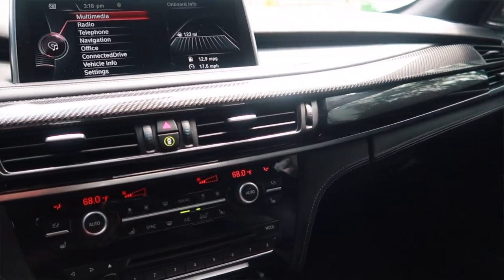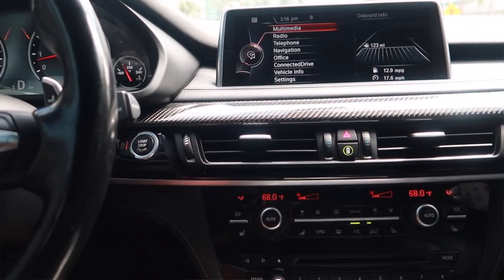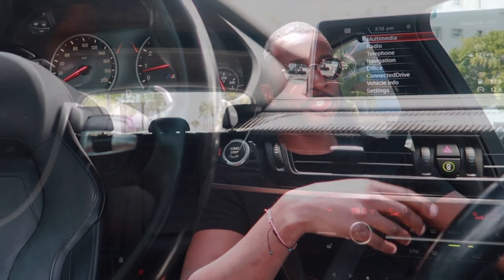Crazy BMW X5M (F85) and New Watch Coming Soon! | Rolex AP Omega IWC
BMW X5M and new watch coming soon. Enjoy!